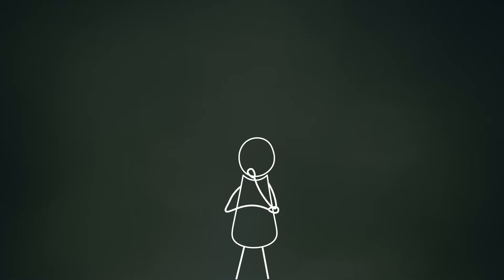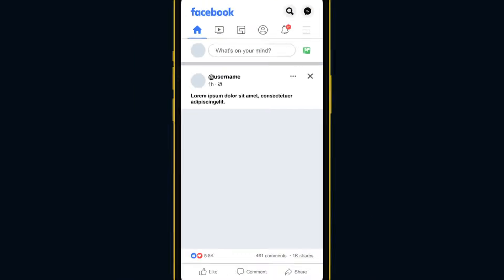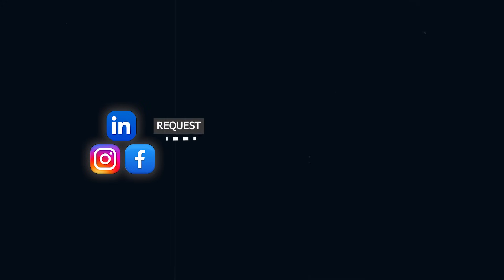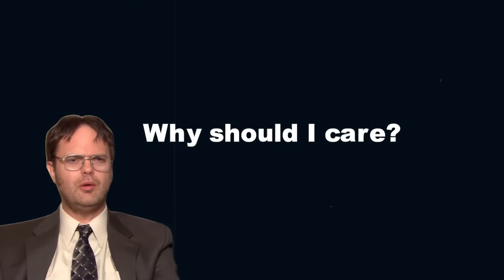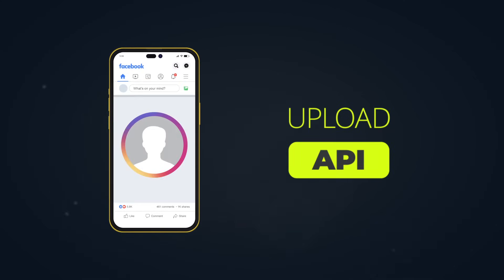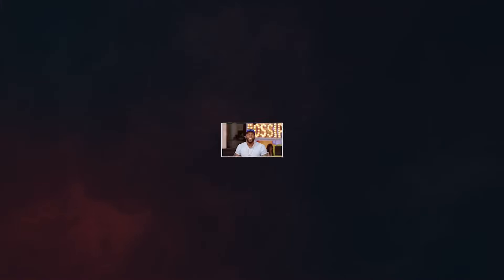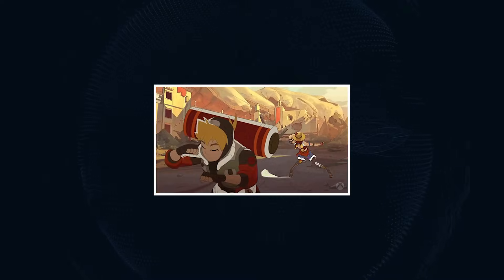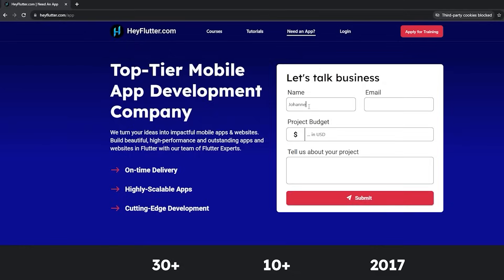What is an API?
Let’s learn what APIs are, how they facilitate seamless communication between software, and why they're the key to modern technology.

In short, APIs are the messengers that take requests and tell a system what you want to do, and then return the response back to you. They are like waiters in a restaurant, taking your order and delivering your food.